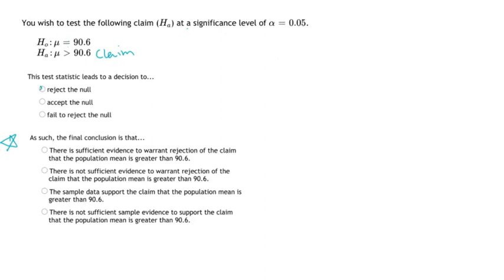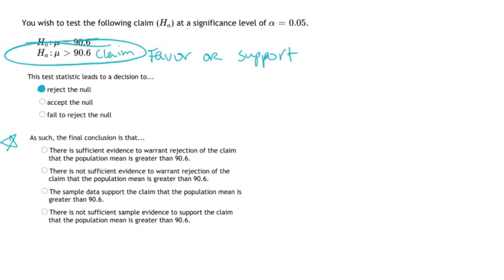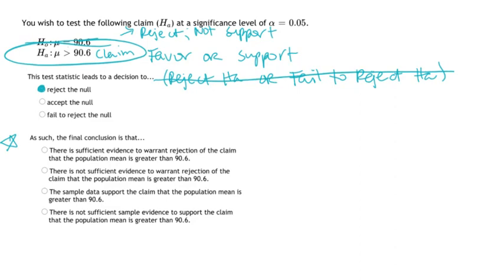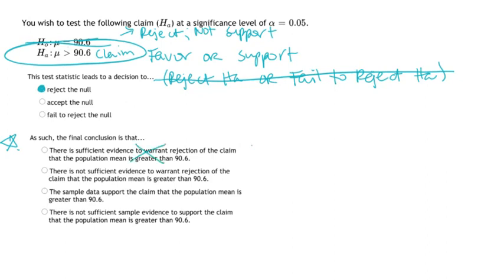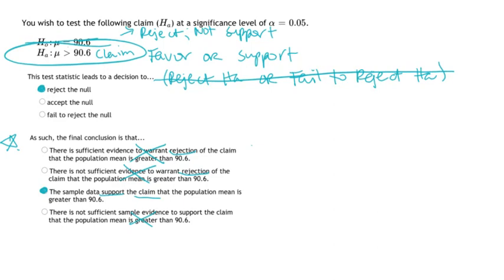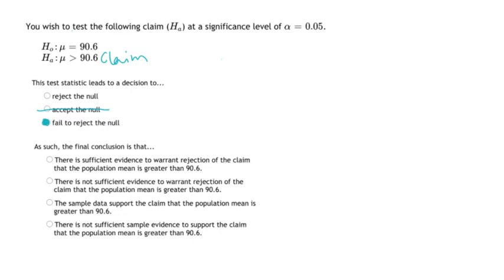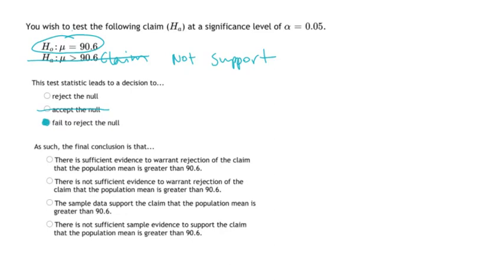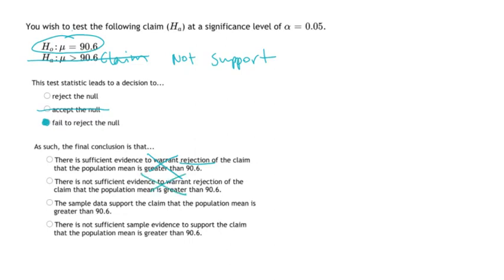Choosing The Correct Conclusion in Hypothesis Testing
We'll go through how to choose the correctly worded conclusion for a one sample hypothesis test of the mean.